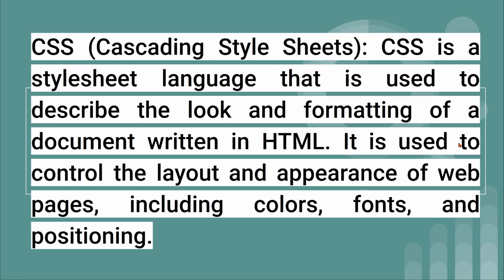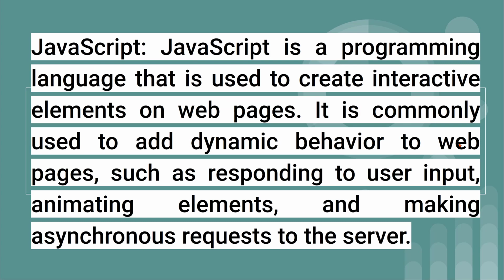Learn Technical English: Web Development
إن أردت تعلم لغة البرمجة الأشهر في تطوير المواقع الالكترونية   PHP و MySQL بإمكانك الانضمام للدورة التالية - لا حاجة لأي معرفة مسبقة للانضمام للدورة:
رابط الدورة على يوديمي

development
تطوير
process
عملية
building
بناء
maintaining
المحافظة
websites
المواقع
applications
التطبيقات
involves
يتضمن
range
نطاق، مجموعة
activities
أنشطة
including
يشمل
designing
تصميم
front-end
كل ما يشاهده المستخدم من واجهات او مثلا في المواقع ما يتصفحه المستخدم
user
المستخدم
interface
واجهة المستخدم
writing
الكتابة
server-side
من جانب الخادم ومعناها الكود الذي يتم تنفيذه في الخادم وهو مسؤول عن انتاج الواجهات
code
الشفرة البرمجية
create
عمل
manage
ادارة
backend
الخلفية
functionality
وظائف
integrating
دمج وتوافق
databases
قواعد بيانات
data
بيانات
sources
مصادر
technologies
التقنيات
tools
أدوات
used
تستخدم
including
بما فيها
standard
المعايير
language
لغة
creating
خلق او عمل
pages
الصفحات
structure
بنية
format
صيغة
content
المحتوى
webpage
صفحة ويب
text
نص
images
الصور
media
وسائل الإعلام
describe
يصف
formatting
التنسيق
document
وثيقة
written
مكتوبة
control
يتحكم
layout
نسق
appearance
مظهر خارجي
colors
الألوان
fonts
الخطوط
positioning
التمركز
programming
برمجة
interactive
تفاعلي
elements
عناصر
commonly
عادة
add
يضيف
dynamic
متحرك
behavior
سلوك
responding
يستجيب
input
إدخال
animating
متحرك
making
صناعة
asynchronous
غير متزامن
requests
الطلبات
server
الخادم
languages
اللغات
build
يبني
access
التمكن من
generate
انشاء
require
تطلب
storage
تخزين
management
إدارة
large
كبير
amounts
مبالغ
relational
علائقية وهي تمثل العلاقات بين قواعد البيانات
يخزن
frameworks
أطر العمل
collections
المجموعات
libraries
المكتبات
streamline
انسيابية
help
يساعد
developers
المطورين
efficiently
بكفاءة
examples
أمثلة
include
يشمل
complex
مركب
multifaceted
متعدد الأوجه
field
مجال
resources
مصادر
available
متوفرة
learning
التعلم

HTML
HTML (HyperText Markup Language)
CSS
CSS (Cascading Style Sheets)
JavaScript
JavaScript
PHP
PHP (Hypertext Preprocessor)
Python
لغة برمجة
Ruby
لغة برمجة
MySQL
MySQL (My Structured Query Language)
PostgreSQL
إحدى قواعد البيانات
NoSQL databases
MongoDB (MongoDB) مثل
MongoDB
إحدى قواعد البيانات
Cassandra
إحدى قواعد البيانات
frameworks
أطر عمل
Ruby on Rails
لغة برمجة
Django
اطار عمل تابع لبايثون
ASP.NET
ASP.NET (Active Server Pages .NET)

نص الفيديو
Web development is the process of building and maintaining websites and web applications. It involves a range of activities, including designing and building the front-end user interface, writing server-side code to create and manage the backend functionality, and integrating databases and other data sources.

There are many technologies and tools that are used in web development, including:

HTML (HyperText Markup Language): HTML is the standard markup language for creating web pages. It is used to structure and format the content of a webpage, including text, images, and other media.

CSS (Cascading Style Sheets): CSS is a stylesheet language that is used to describe the look and formatting of a document written in HTML. It is used to control the layout and appearance of web pages, including colors, fonts, and positioning.

JavaScript: JavaScript is a programming language that is used to create interactive elements on web pages. It is commonly used to add dynamic behavior to web pages, such as responding to user input, animating elements, and making asynchronous requests to the server.

Server-side languages: Server-side languages such as PHP, Python, and Ruby are used to build the backend functionality of web applications. They can be used to process user input, access databases, and generate dynamic content.

Databases: Web applications often require the storage and management of large amounts of data. Relational databases such as MySQL and PostgreSQL, and NoSQL databases such as MongoDB and Cassandra, are commonly used to store and manage data for web applications.

Frameworks: Web development frameworks are collections of libraries and tools that can be used to streamline the development process and help developers build web applications more efficiently. Examples include Ruby on Rails, Django, and ASP.NET.

Web development can be a complex and multifaceted field, and there are many resources available for learning more about it.